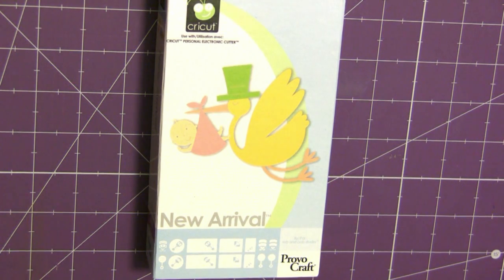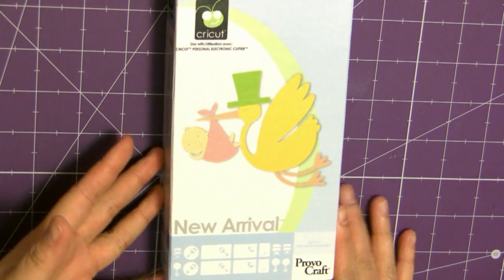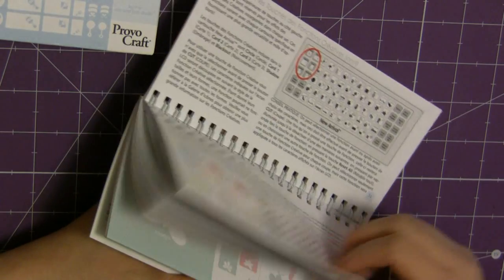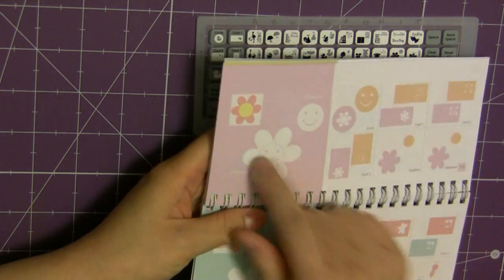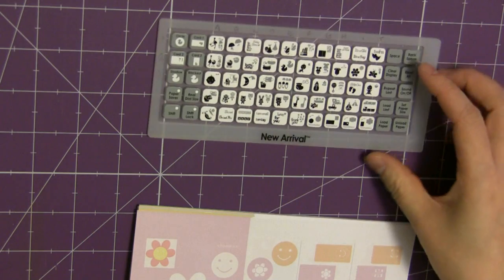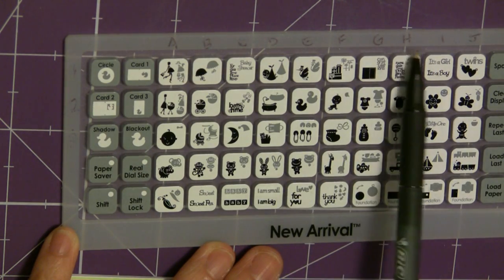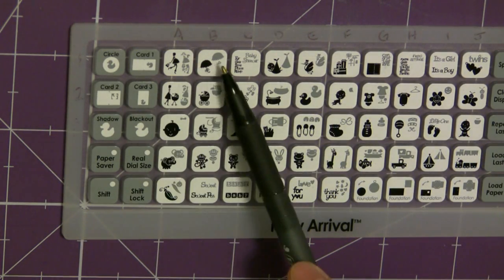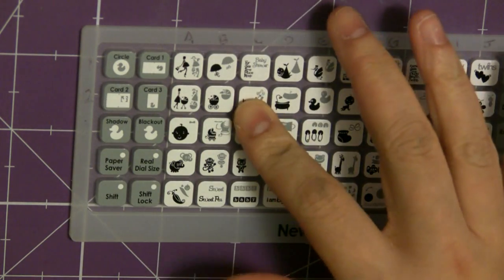Cricut Short Cut #1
How to cross-reference your booklet to the keypad (overlay) and slim down your booklet.